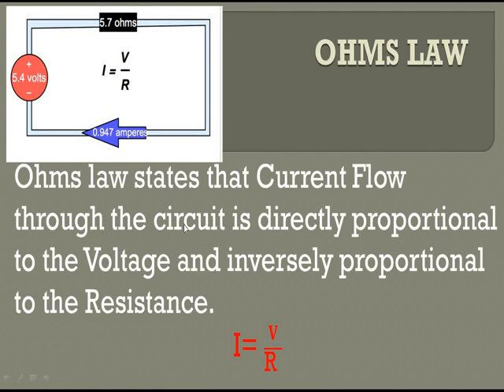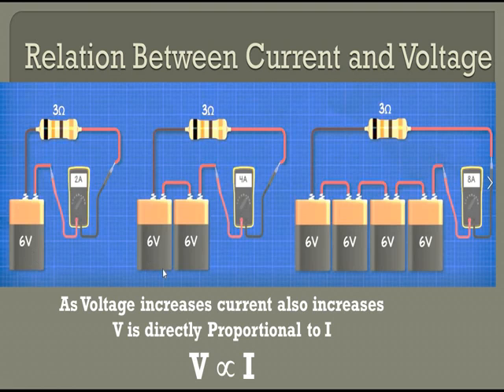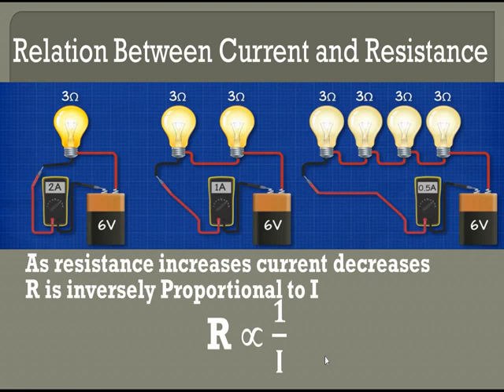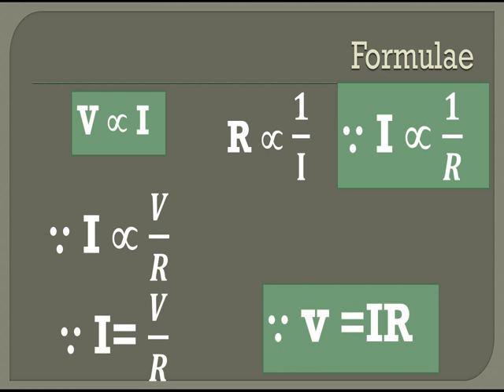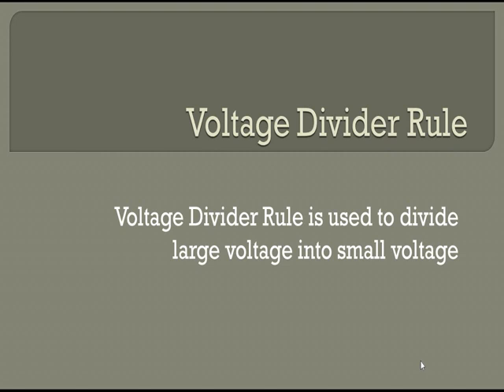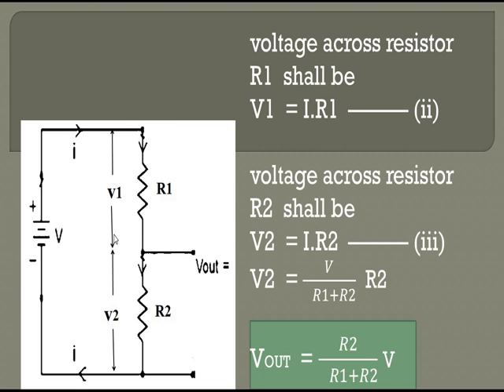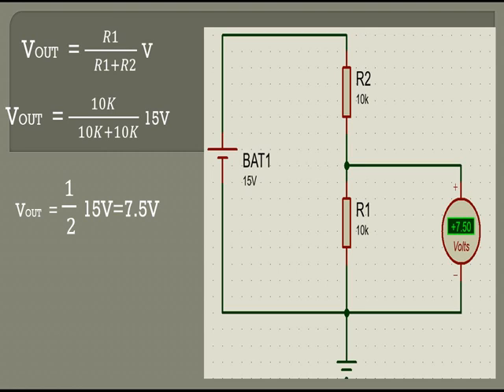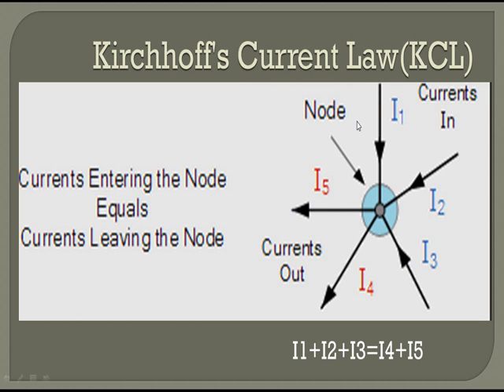OHMS Law, Voltage Divider Rule, Kirchoff Current Law